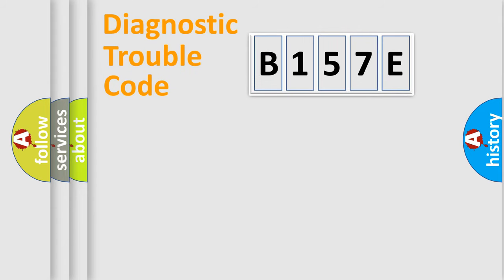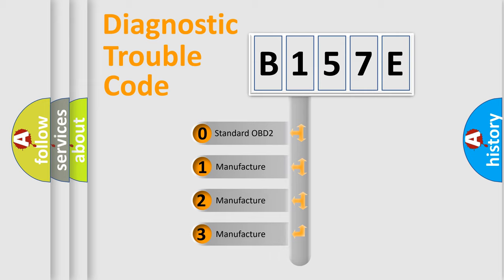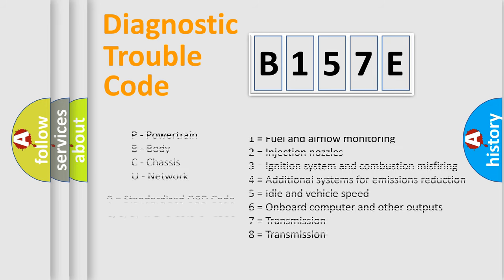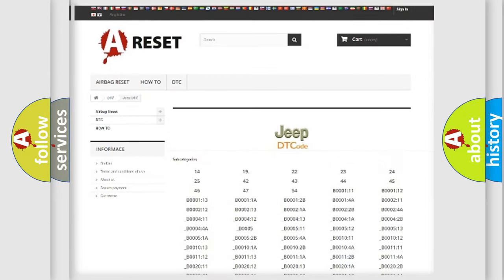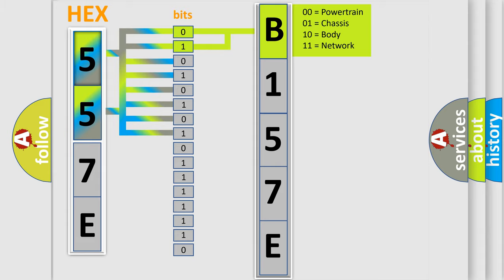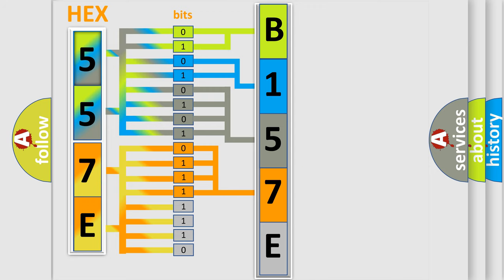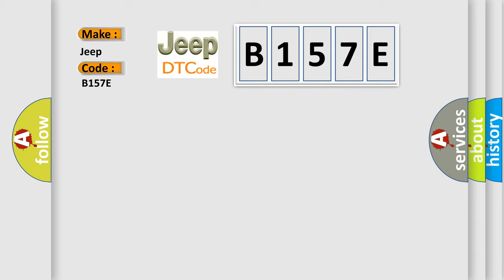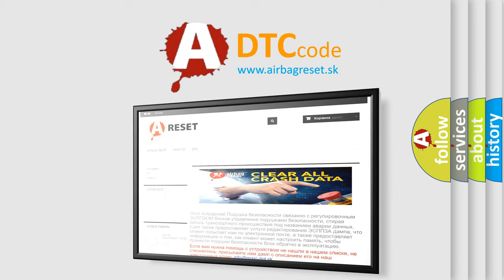DTC Jeep B157E Short Explanation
Contents:
0:21 Basic DTC analysis according to OBD2 protocol standard.
1:48 Insight into programming
2:58 A diagnostically understandable description of the Diagnostic Trouble Code
3:05 Basic error definition

Make:
Jeep
Code:
B157E
Definition:
Touch Screen Locked
Cause:
 lower thenp higher then Radio lower then or p higher then